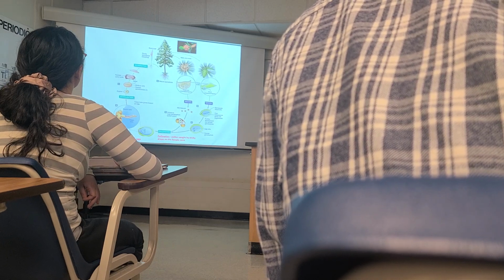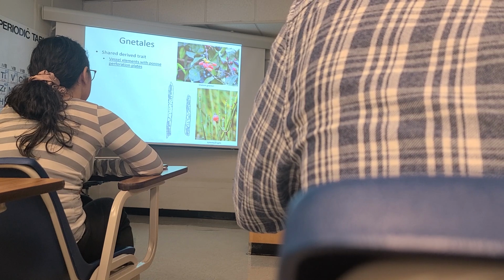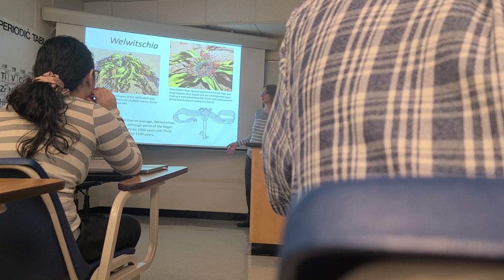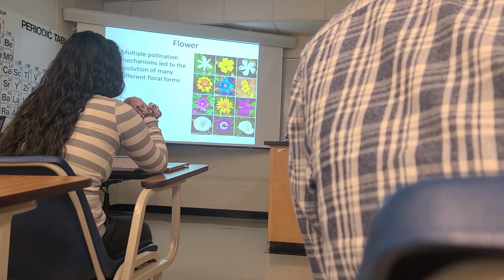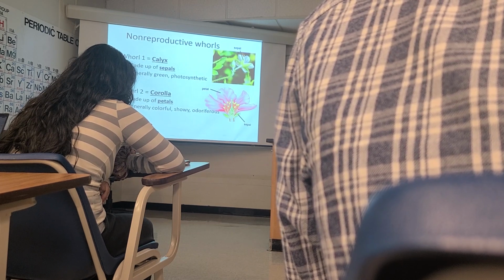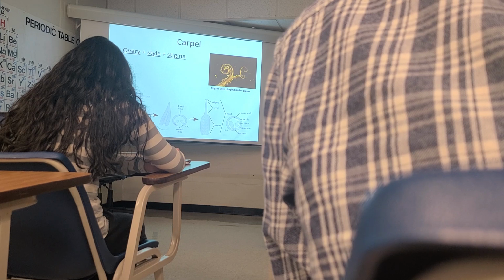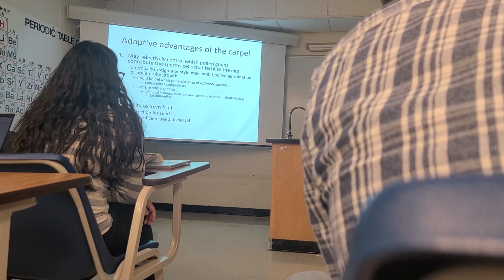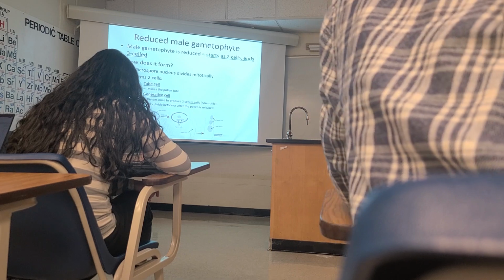Plant Tax: Intro to Angiosperms